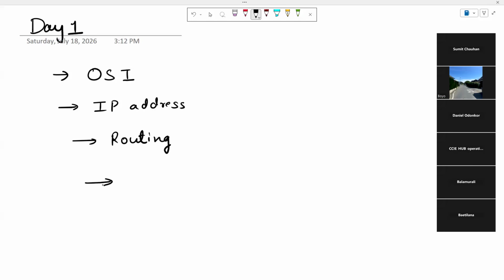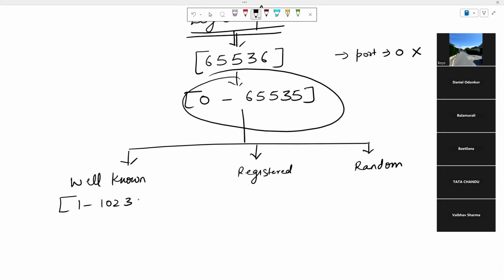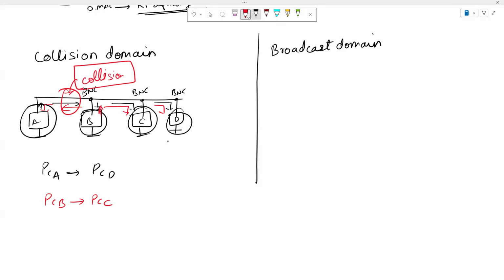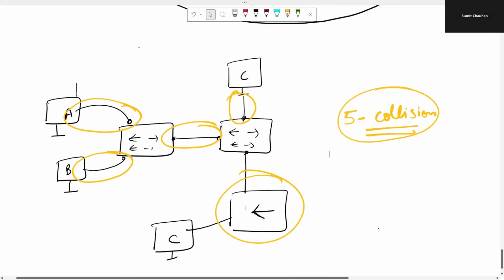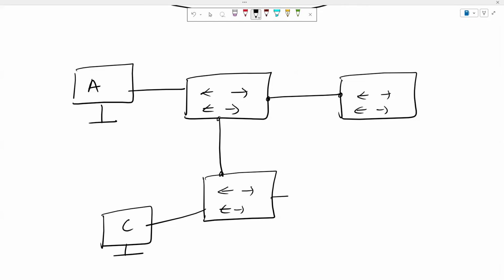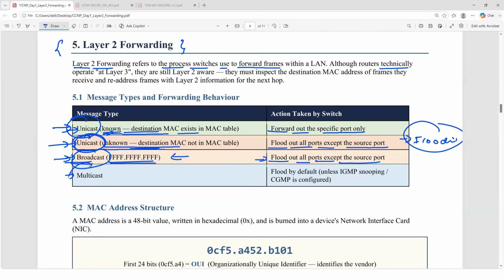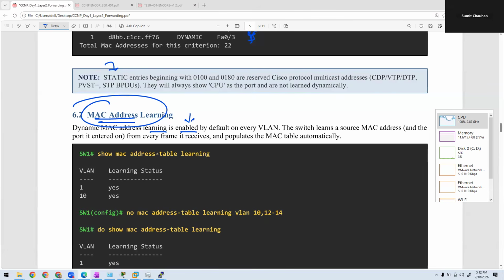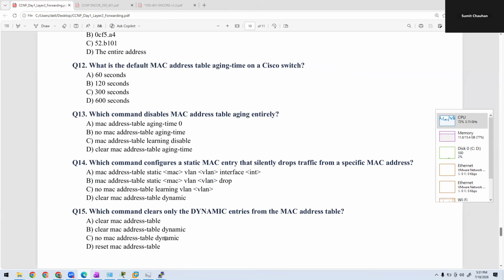🚀 INTRODUCTION TO CCNP | DAY 1 | Start Your Journey to Advanced Networking! 🌐 | CCIE HUB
Welcome to CCNP Day 1! 🎯 In this session, we begin your journey toward advanced networking expertise and explore what it takes to build strong, real-world networking skills.

Whether you're preparing for the CCNP Enterprise certification or looking to take your networking career to the next level, this series is designed to help you learn concepts, build practical skills, and grow with confidence. 💻🌐

🔥 In This CCNP Journey, You’ll Learn:
✅ Advanced Networking Concepts
✅ Routing & Switching
✅ OSPF, BGP & Enterprise Networking
✅ Real-World Network Design & Troubleshooting
✅ Hands-On Practical Labs
✅ Career-focused Networking Skills

📌 CCNP Day 1 – Let's Start the Journey!

Take the first step toward becoming an advanced networking professional! 🚀